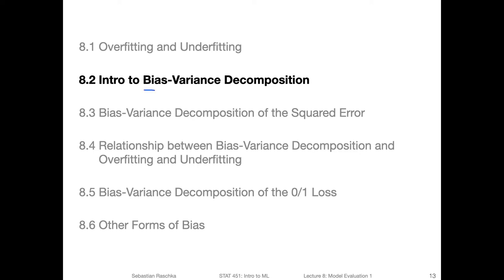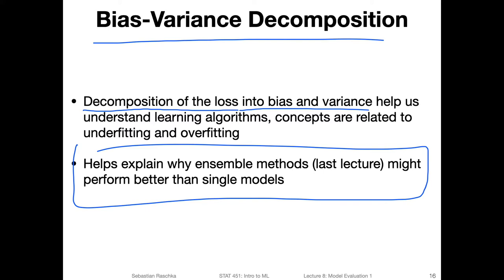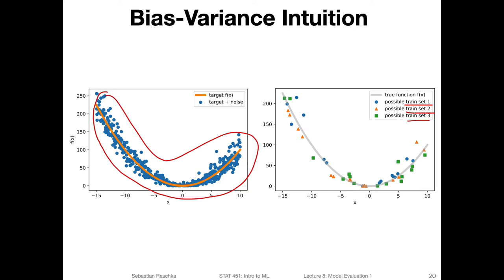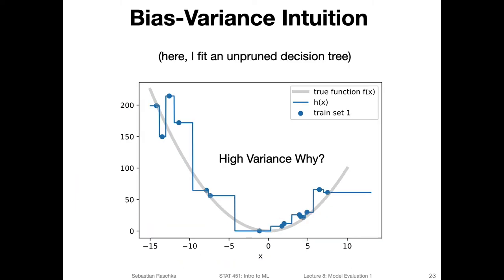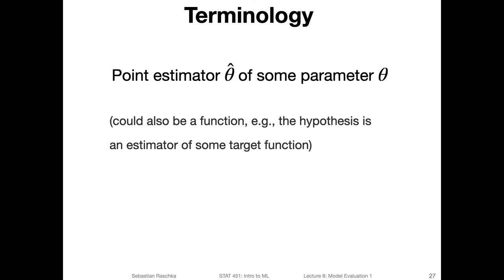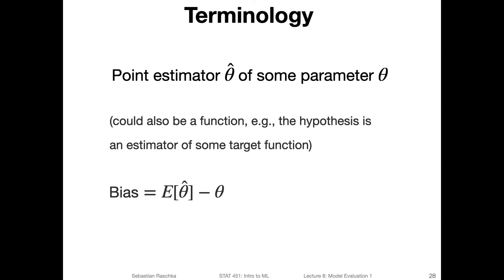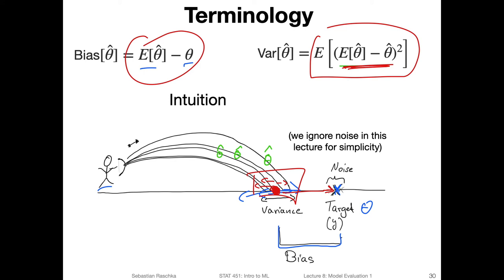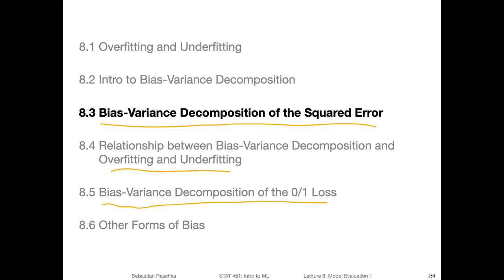8.2 Intuition behind bias and variance (L08: Model Evaluation Part 1)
This video provides some intuition behind the terms bias and variance in the context of bias-variance decomposition and machine learning.